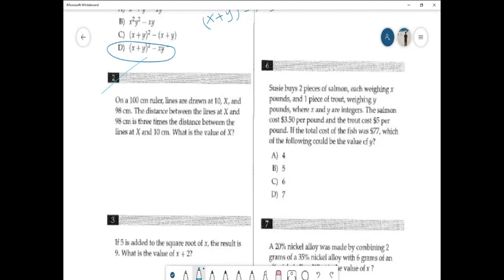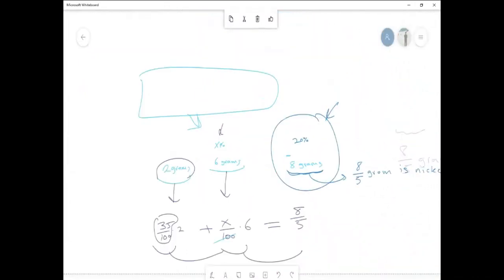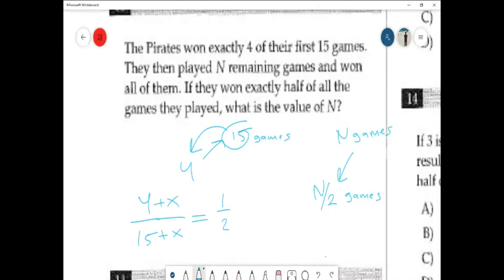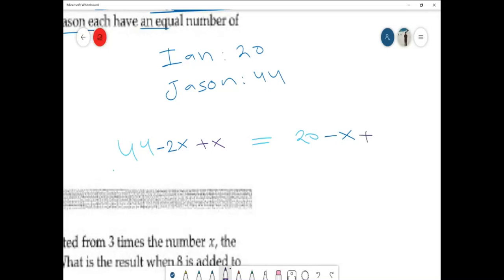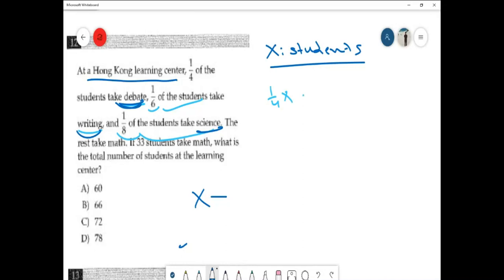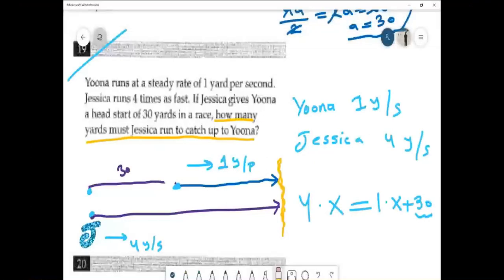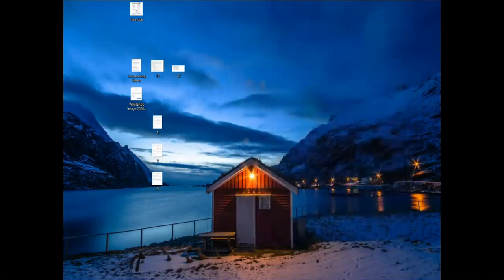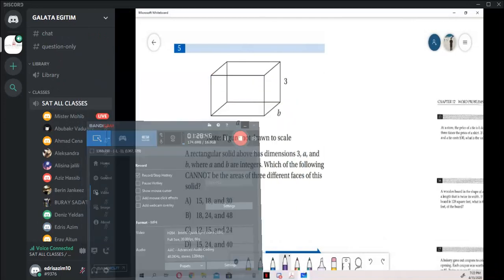SAT online sessions | Word problems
Apologies for the bad internet connection. won't happen again.